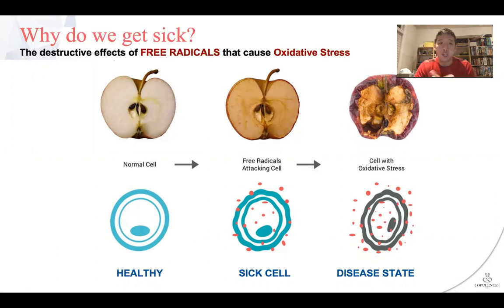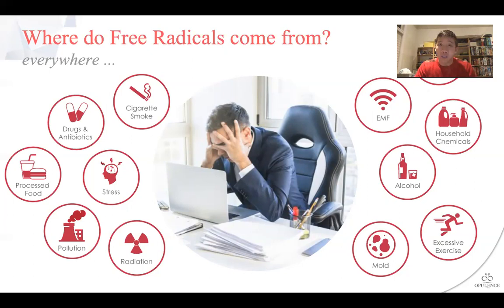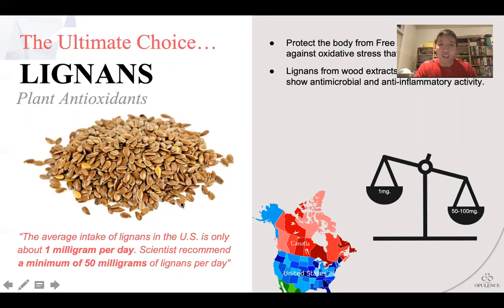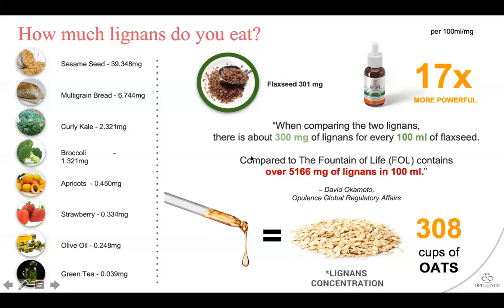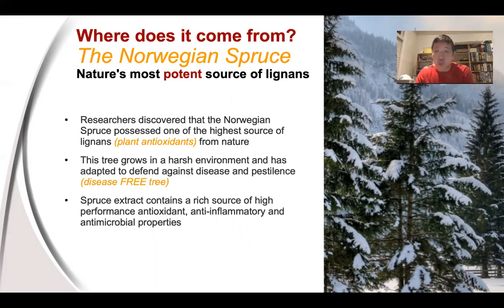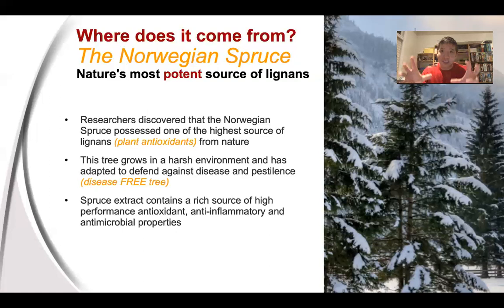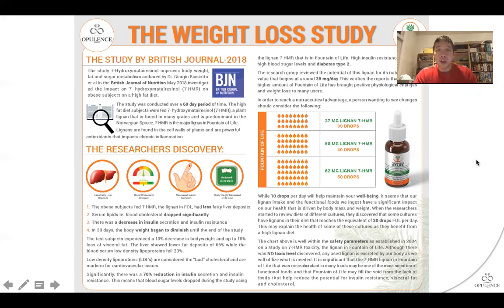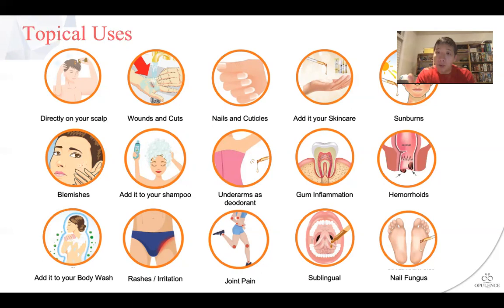What is the Fountain Of Life - Introduction by Rene Liaw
In this short video, I explain what is the Fountain Of Life.  In the video, I also discussed about the collection of third party scientific studies I found and here is the link.

And below is a video of many of the customer testimonials!  Enjoy!

Please contact the person who referred you to this video if you'd like to get your own Fountain Of Life!